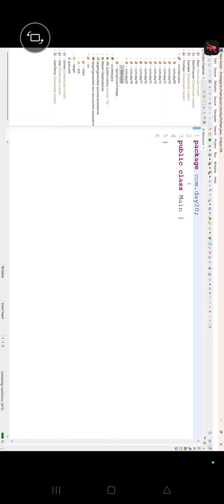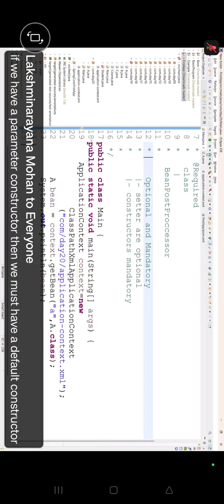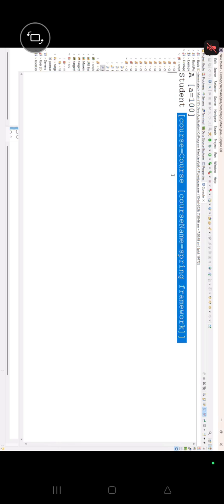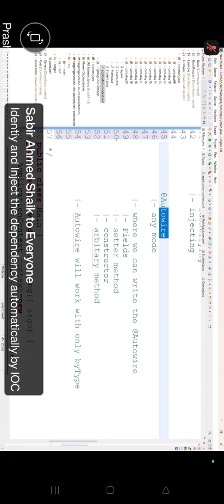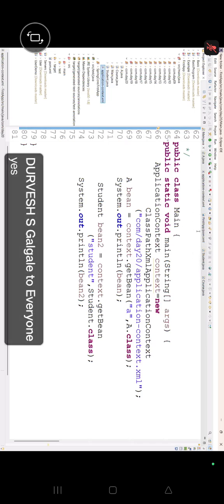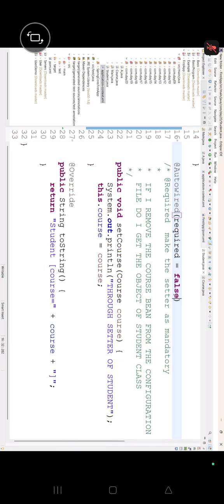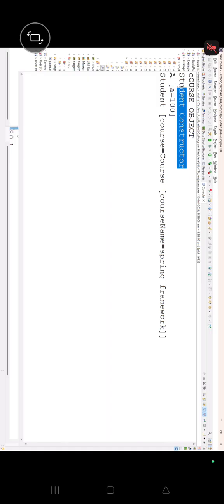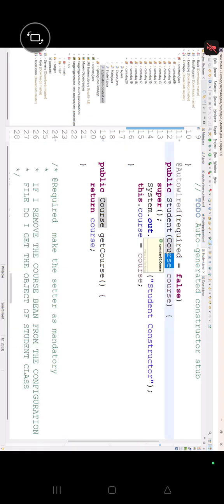15 July spring boot